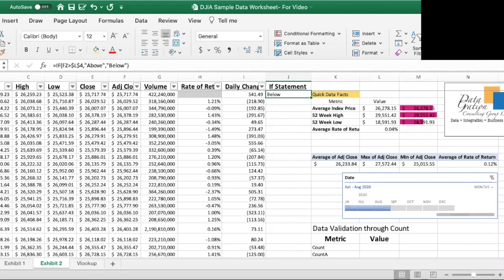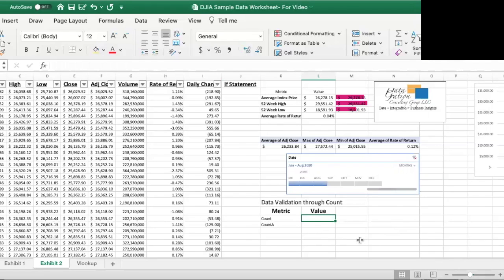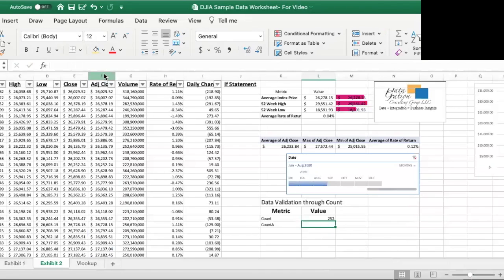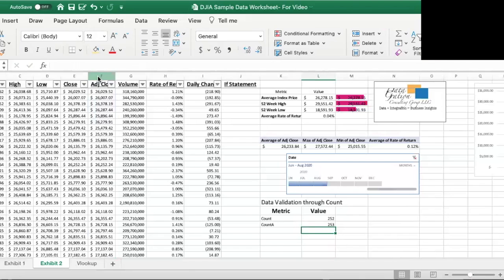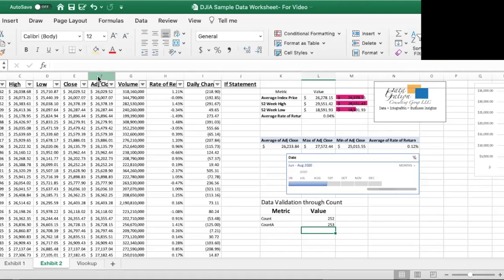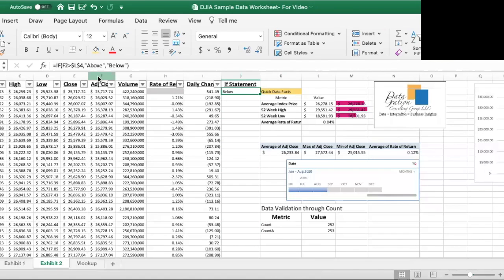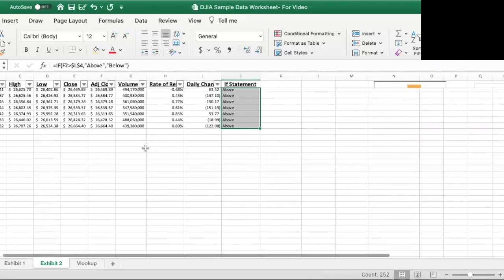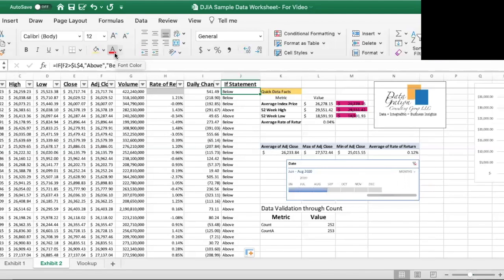6 Week Series- Week 5 The Count Functions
Counting is fundamental, whether as a child or understanding your data. Also we explore simple if statements.